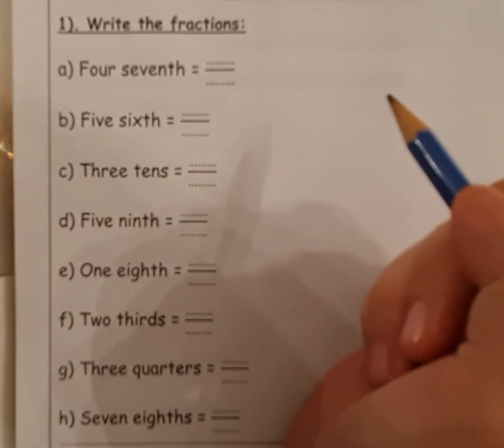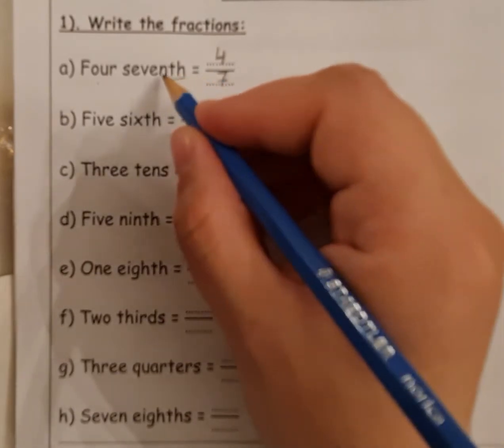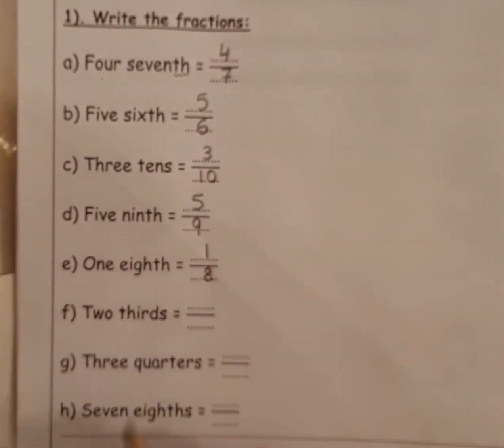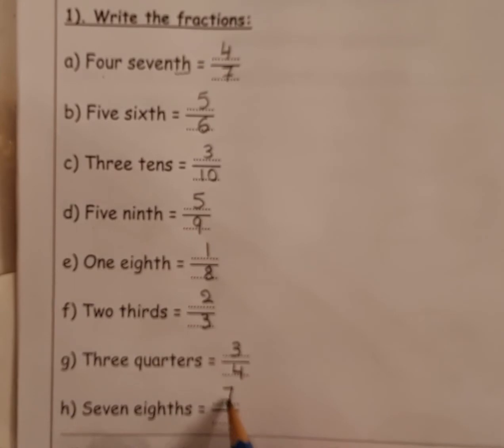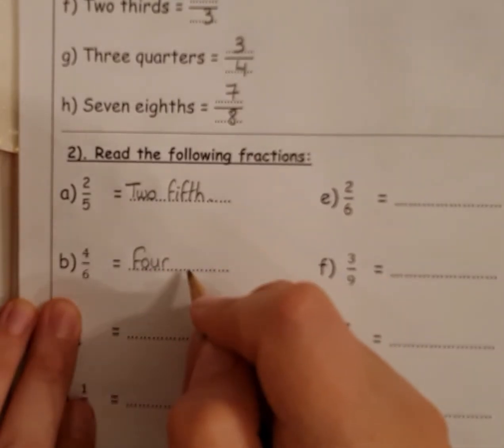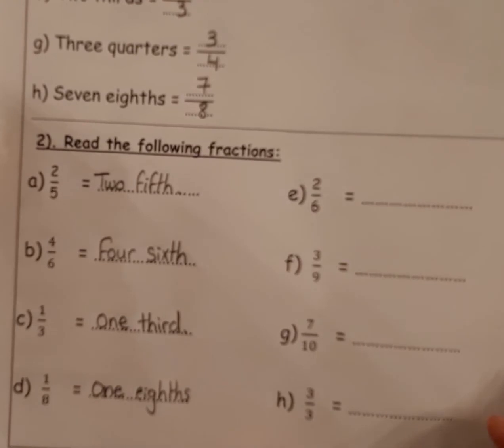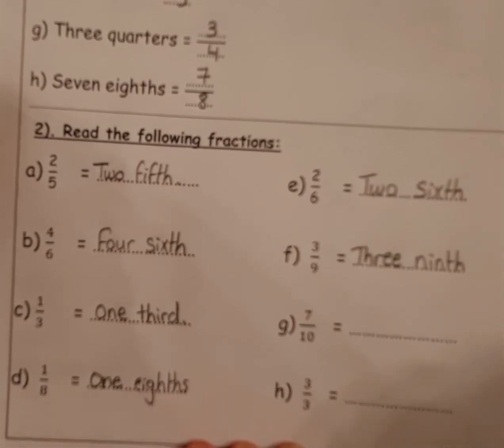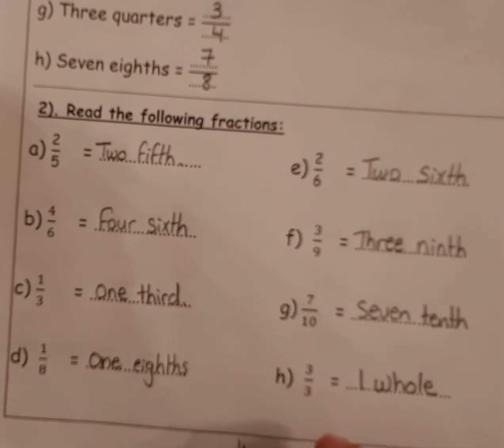JR 3 MATHS FRACTIONS 3